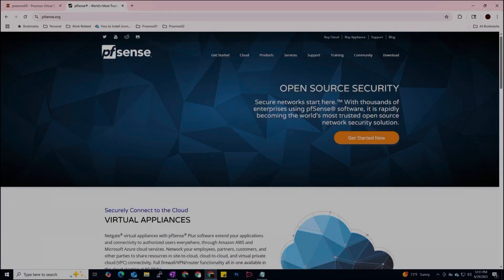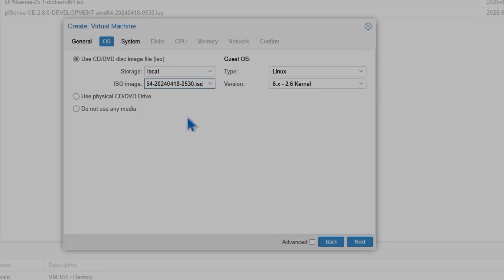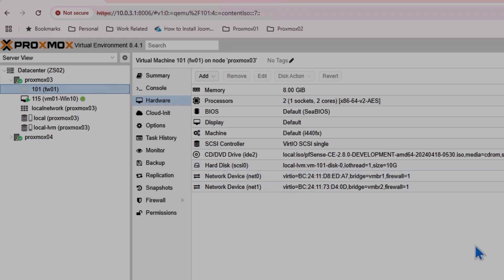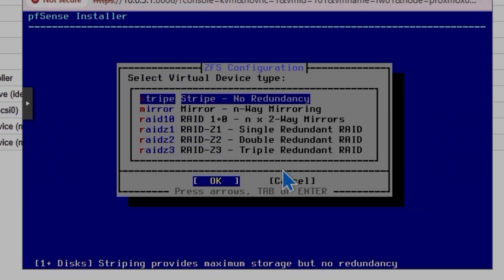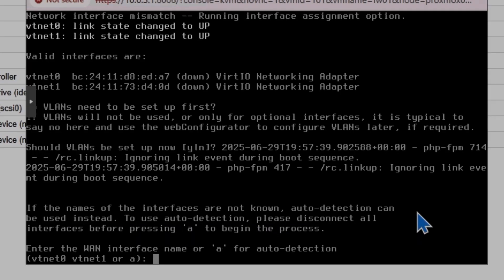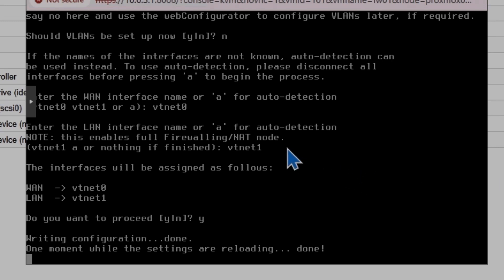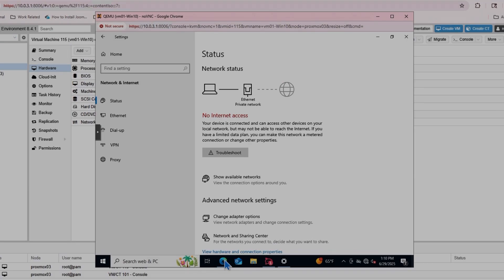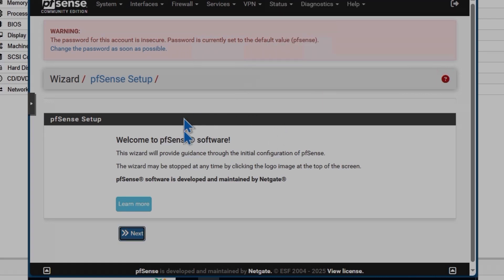How to Install pfSense on Proxmox VM | Full Step-by-Step Setup + WebConfigurator Access (2025 Guide)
Complete Step-by-Step Guide to Install pfSense on Proxmox Virtual Machine (2025)

In this video, I walk you through the complete process of installing pfSense on a Proxmox VM, including the initial setup using the pfSense WebConfigurator from a Windows 10 machine. Whether you're a beginner or setting up your lab environment, this video will help you get up and running with pfSense firewall in a virtualized environment.

Setup Overview:

Used Proxmox VE for virtualization

pfSense VM specs used: 2 vCPUs, 8 GB RAM, 10 GB storage

Accessed and configured pfSense using WebConfigurator from a Windows 10 machine

Covered basic network setup and best practices

Recommended Specs:

At least 2 vCPUs

4 GB+ RAM

20 GB+ storage (production use)

Timestamps:
0:00 - Intro
0:38 - Download pfSense ISO
1:22 - Create VM in Proxmox
3:10 - Install pfSense on VM
6:00 - Initial Setup using WebConfigurator
8:45 - Final Tips & Recommendations